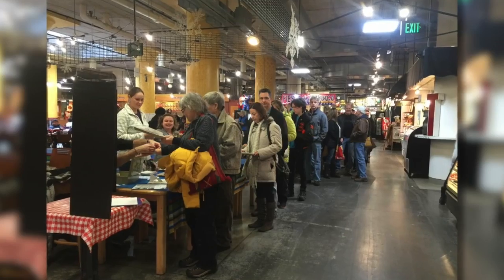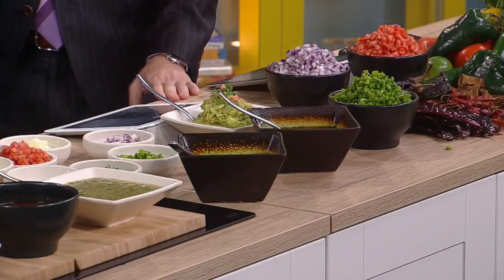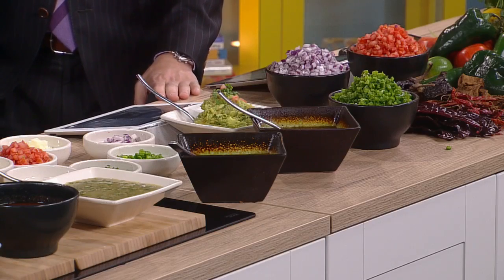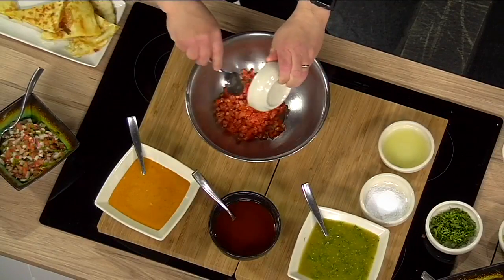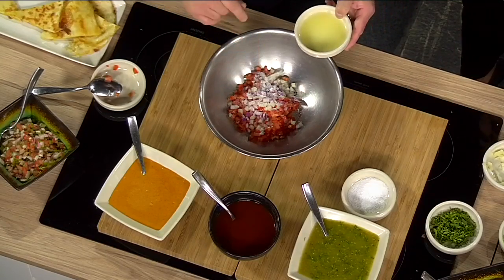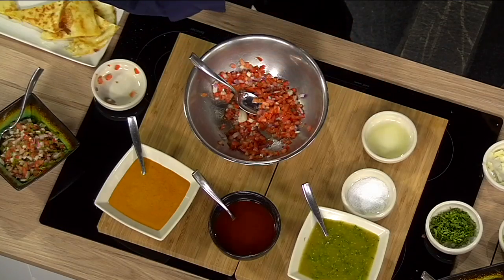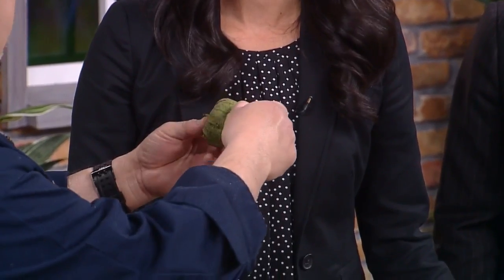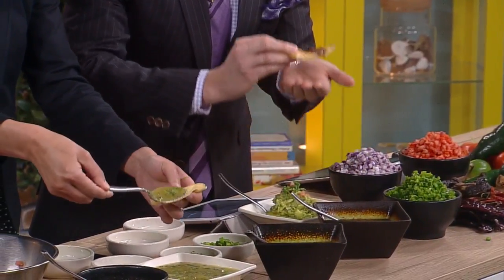Celebrate National Salsa Month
Executive Chef Mauricio Legorreta from Cantina Laredo makes a tasty visit to the WCCO Kitchen, report Rachel Slavik and Mike Augustyniak (3:20).
WCCO Saturday Morning – May 20, 2017